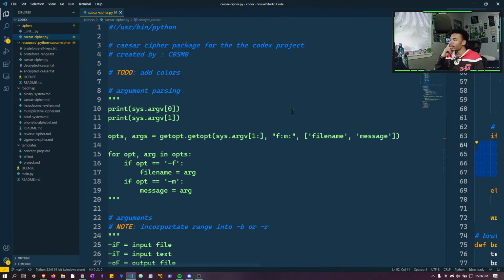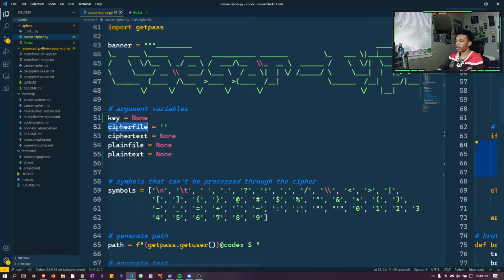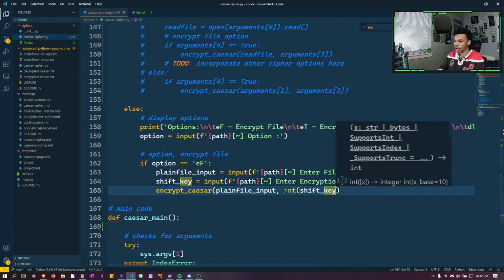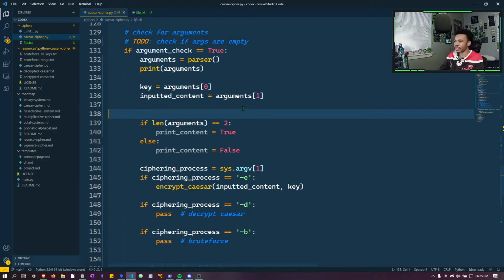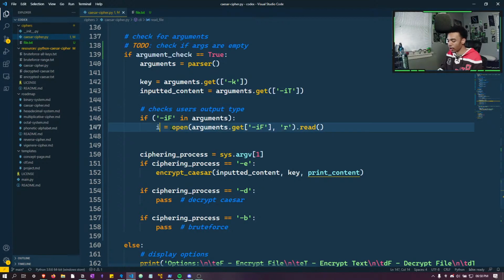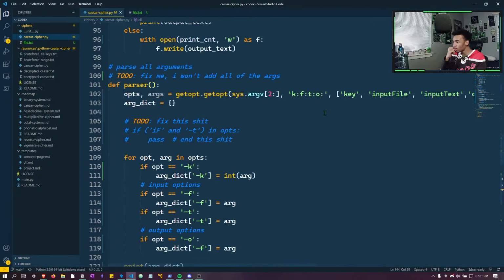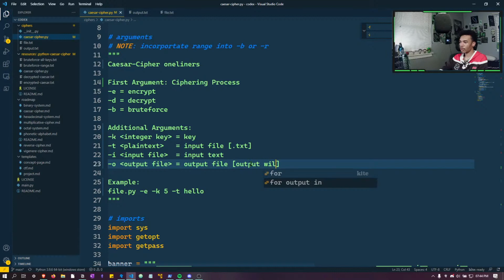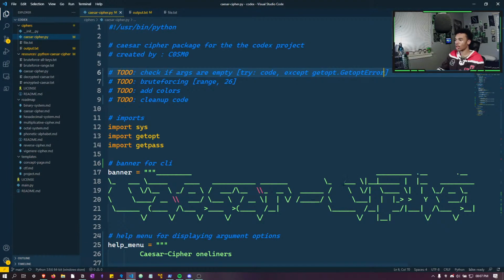Ep.2 Building a Cryptography Suite in Python | The Codex Project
Hey Hackers!

I started a new series where we will build a cryptography suite in python

Happy Hacking!